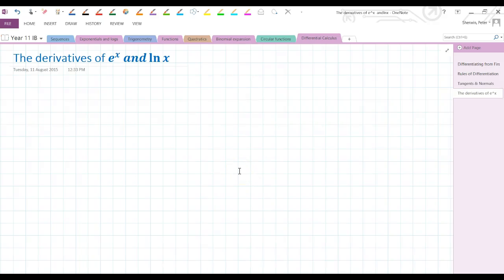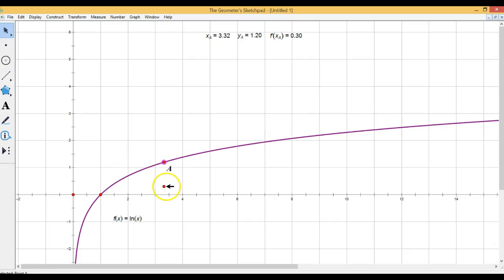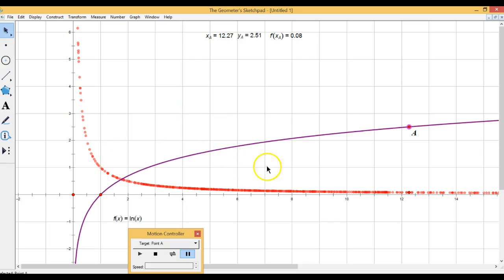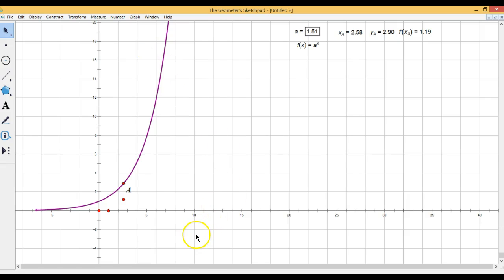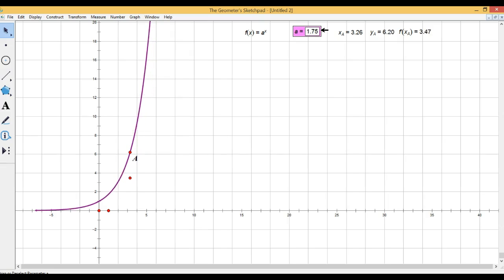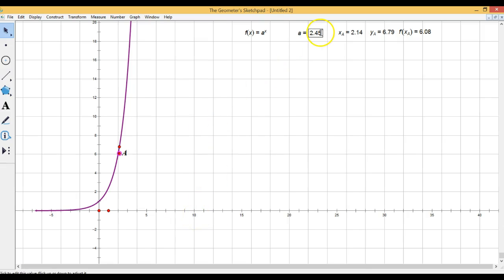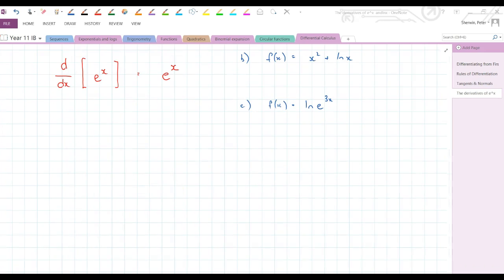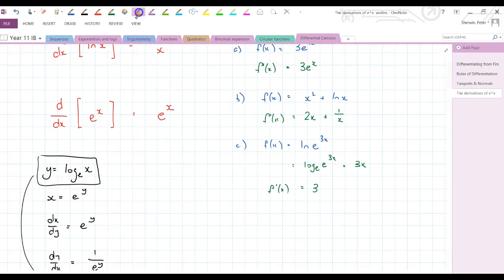The derivatives of exponential & logarithmic functions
derived through looking at their graphs